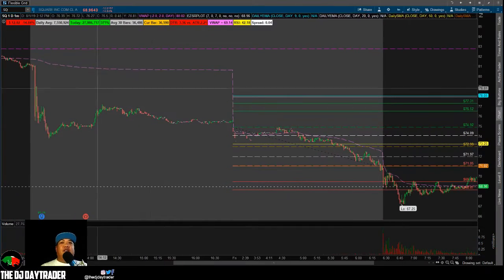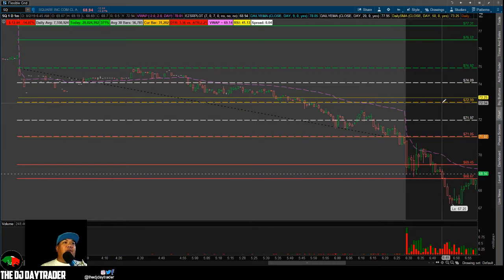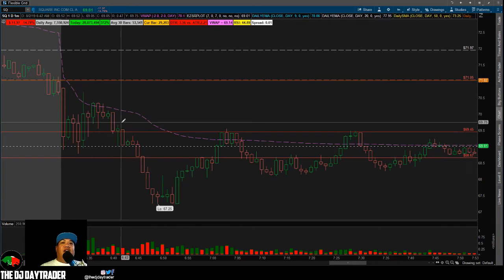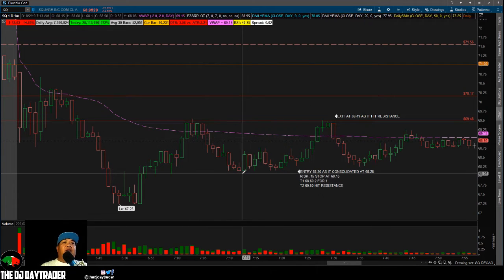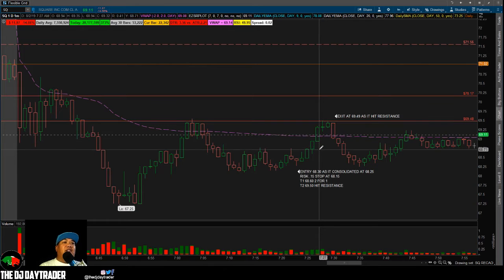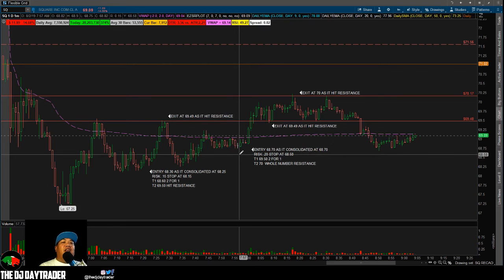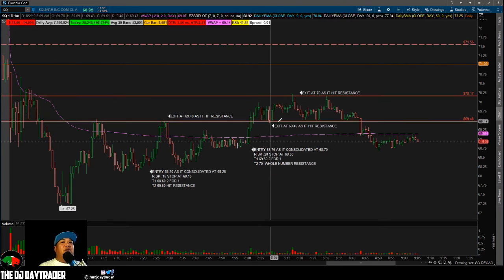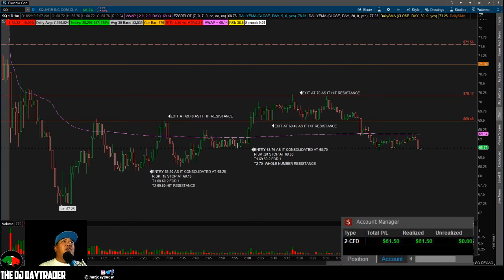SQUARE BEARS DONT CARE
BEARS DONT CARE!

ALSO IF YOU WANT TO DAYTRADE WITHOUT PDT AND DONT HAVE 25K